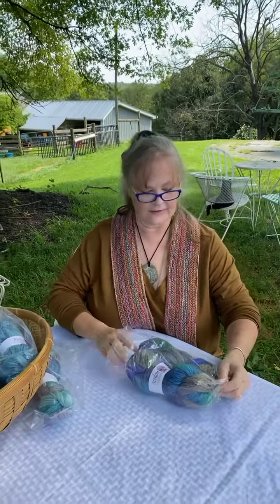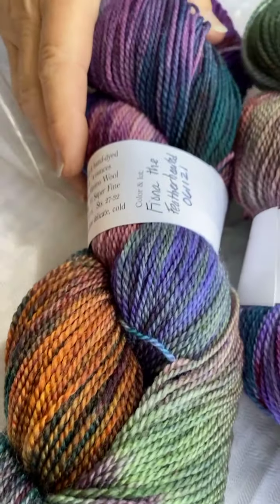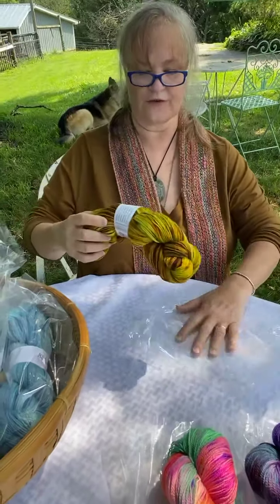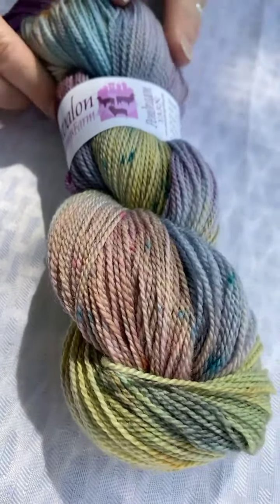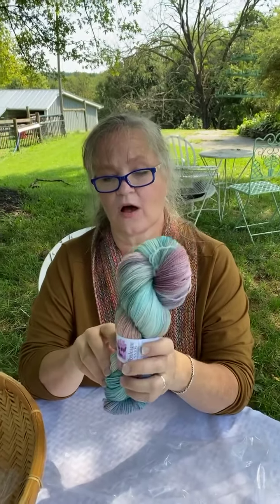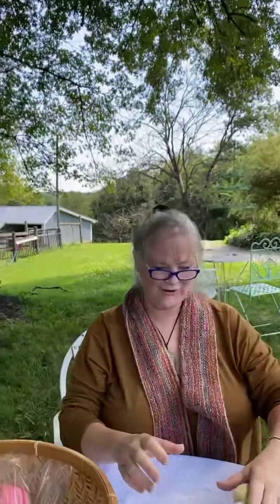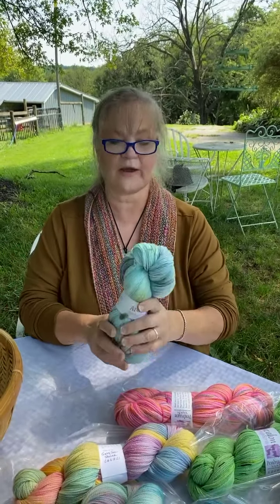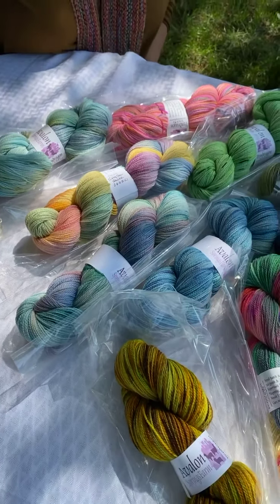Round Table, Summer Sale, 8/25/21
Close ups and videos of sale yarn listings.